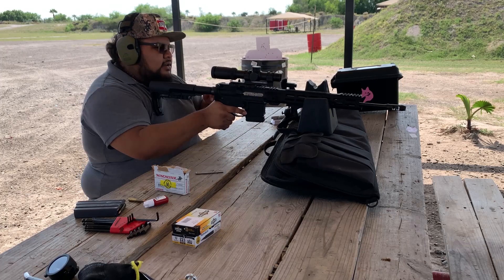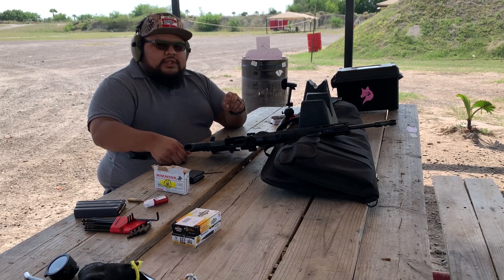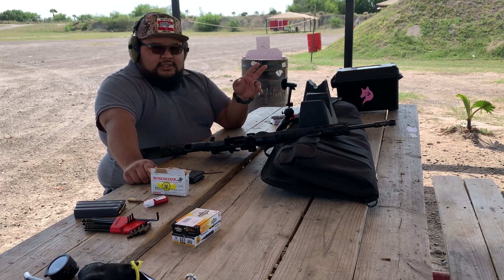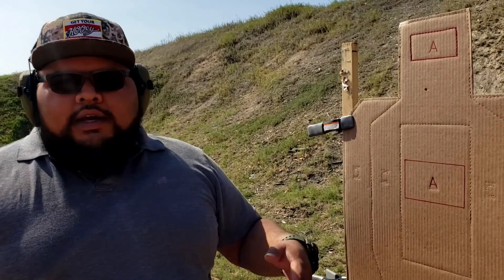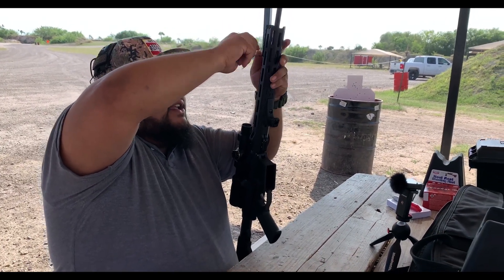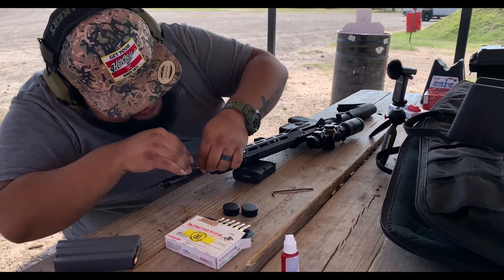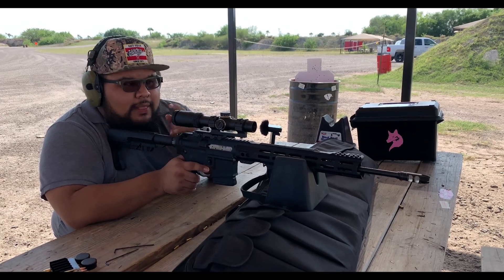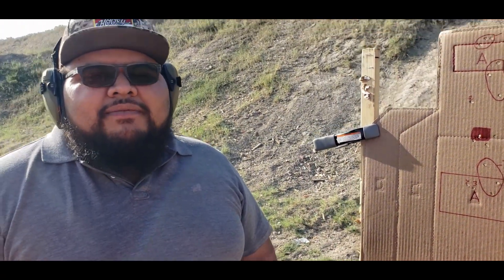Lightweight AR-15 Build | First Shots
What's up everybody! As promised here's footage of the First Shots with the build finally complete. This ones'  lengthy but has some good info. regarding zeroing optics and setting up adjustable gas blocks. Please excuse filming and editing. Had technical difficulties, but fought tooth and nail to recover and salvage my film so that I could get it out to you guys. Special shout out to my boy Mario Hernandez for helping me out with this one!✌🏽

Parts Rundown Muzzle to Stock:
Muzzle Brake- VG6 | EPSILON 556SL
Barrel- Faxon | 16" Nitrided Pencil Profile, Chambered in 5.56 Nato
Gas Block- Seekins Precision | .625 Dia. Low Profile Adjustable Gas Block
Handguard- STNGR USA | Free Float 12"  VLCN M-LOK
Upper Receiver- Anderson Manu. | AR-15 Stripped Slick Side 7075 T-6
Bolt Carrier Group- Aim Surplus | Light Weight AR .223/5.56 NIB 9310 MPI
Charging Handle- Radian | Raptor LT
Optic- Vism by NcStar | 1-6X LPVO
Lower Receiver- PSA | EPT Mil-Spec Carbine Buffer Tube
Grip- Magpul K Grip
Stock- MFT BattleLink
Rail Covers- BCM | MCMR M-LOK 5.5" Rail Panel Kit
Fore Grip- BCM | M-LOK KINESTHETIC ANGLED GRIP(K.A.G.)

great reviews of the Vism by NcStar | 1-6X LPVO

here's my other social media...